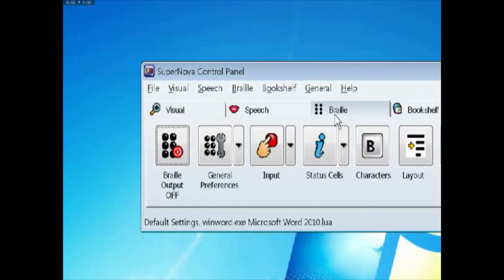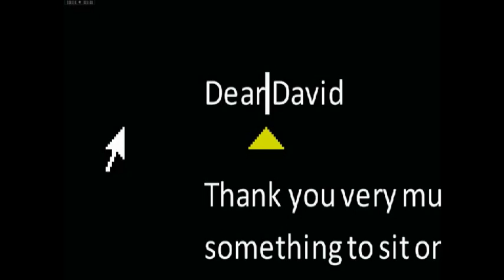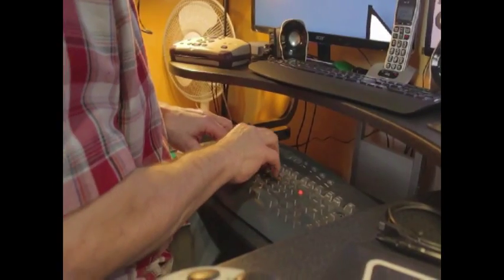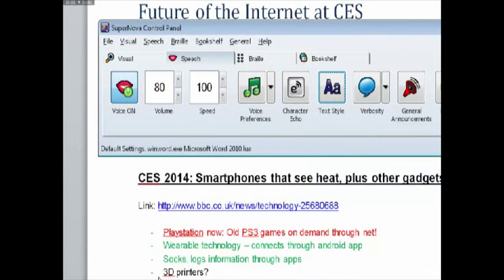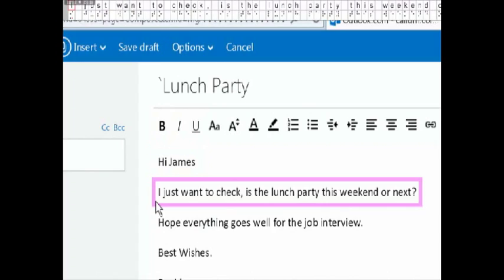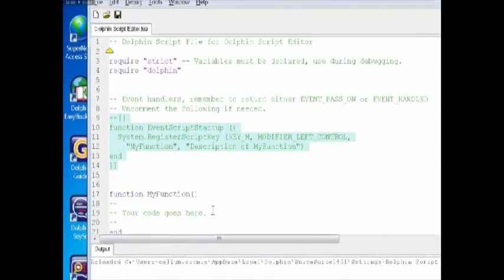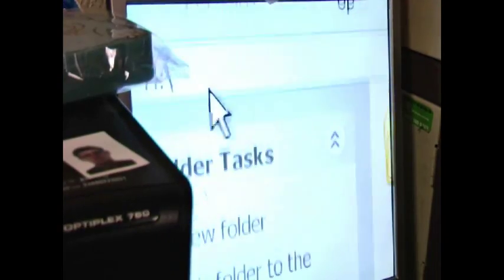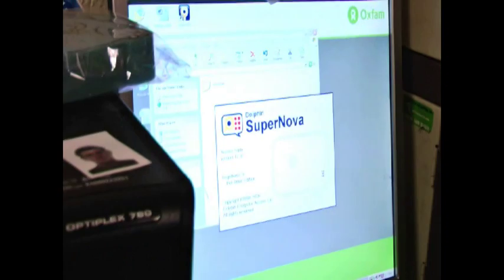SuperNova Magnifier and Screen Reader - MaxiAids.com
- Crystal-clear text-and-image screen magnification up to 64x for blind users and people with low vision and visual impairments
- Natural-sounding voice reads aloud as you type and works with web pages, apps, documents, and emails
- When coupled with a scanner, capable of scanning and reading aloud paper documents
- Braille input-output support - PLUS: Intelligent Screen Reader speaks spelling and formatting  to ensure letter-perfect documents and emails
- Touchscreen magnification for Windows tablets and touchscreen laptops; Supports: Windows 7, 8.1, and 10; as well as Desktop Computers

SuperNova Magnifier and Screen Reader with braille support provides assistive access to Windows tablets, laptops, and desktops for people with visual impairments.